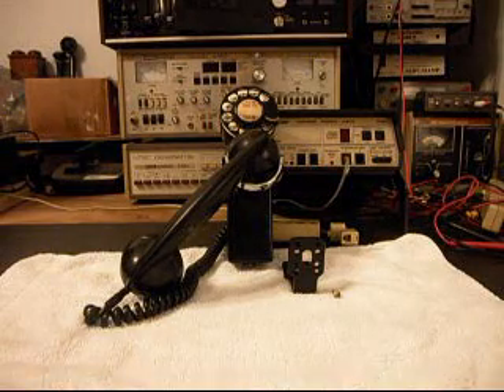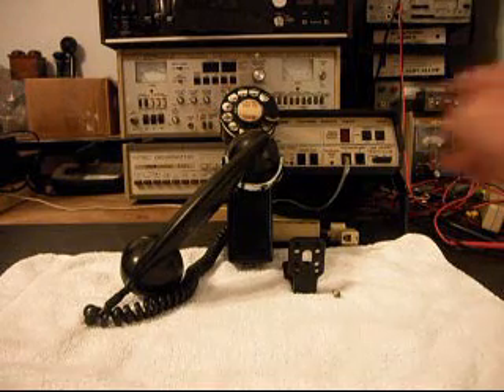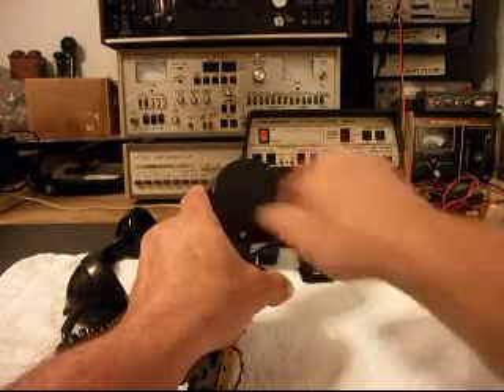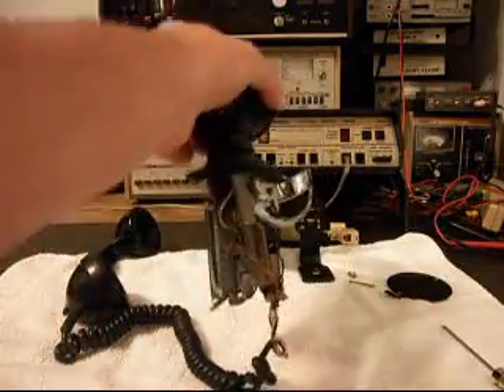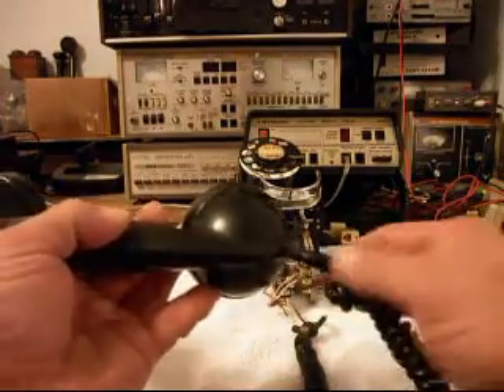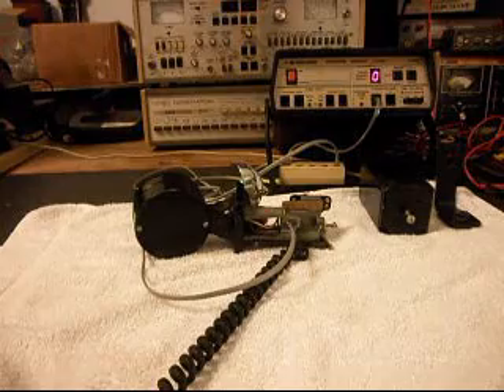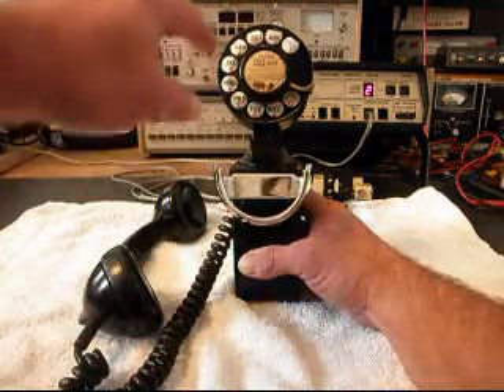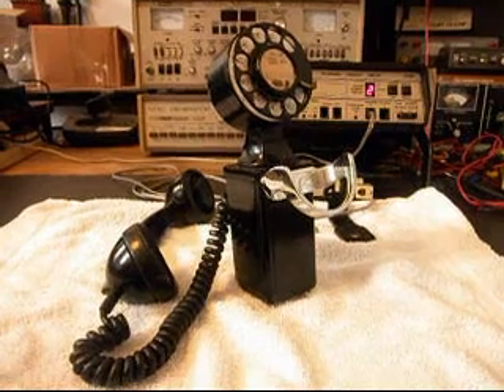Space Saver 43A Telephone Repair